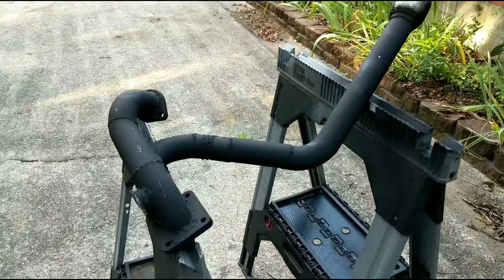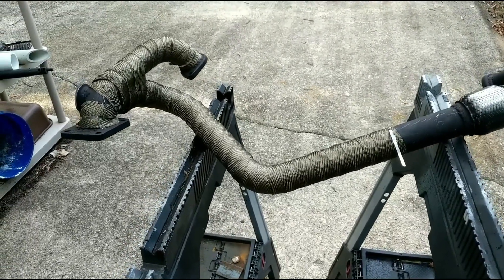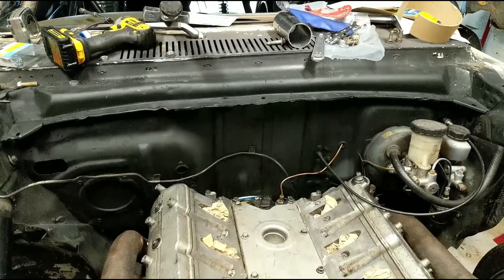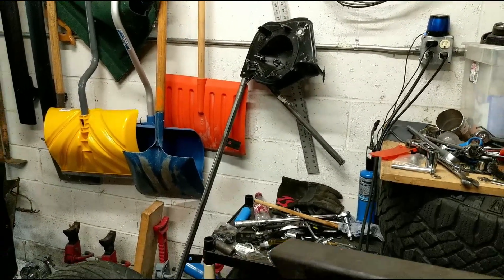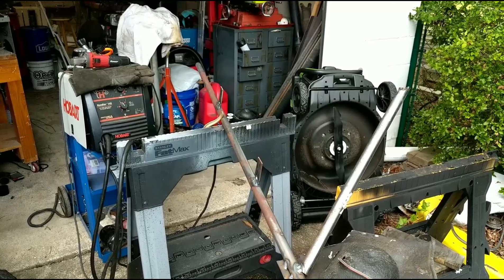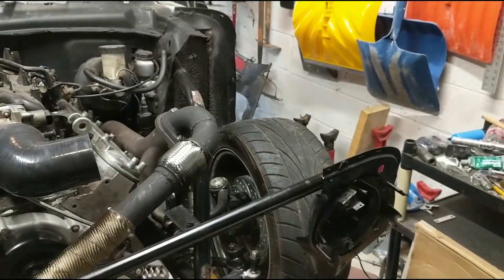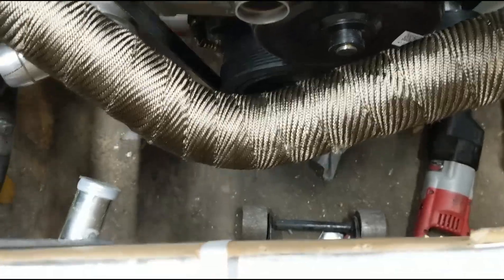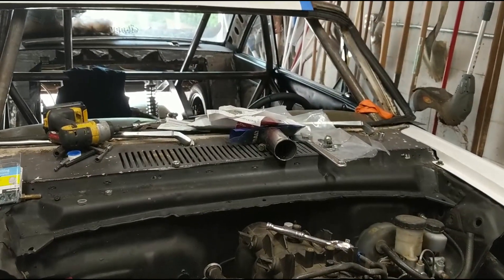Final Assembly of my DIY LS Turbo Kit using a VS Racing 7875 Turbo on my LS Swapped 5 speed Falcon.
1963 Ford Falcon Rebuild Episode 31: Final assembly of the DIY LS turbo kit has begun.  If all goes well the VS Racing 44mm wastegate will get the job done, even if the placement isn't the best to control the boost level on the VS Racing 7875 gen 2.5.

Follow along as I rebuild my 1963 Falcon with a turbo LS Swapped 5 speed using a Fabbot AR5 LS swap kit.

00:00 Quick Intro
00:18 Watch and Subscribe!
00:29 The Plan for this Video
01:33 DIY Hotside Wrap
03:30 Check over the ICT Low mount alternator kit
04:41 The Intake Install
06:30 DIY Hotside final Install
07:40 Radiator Support welding
09:22 VS Racing 7875 install